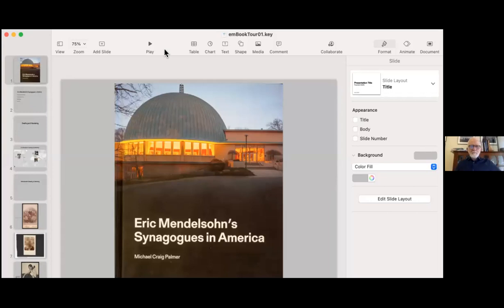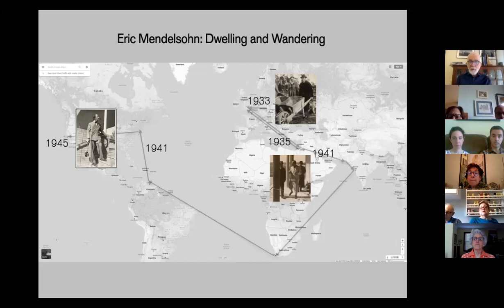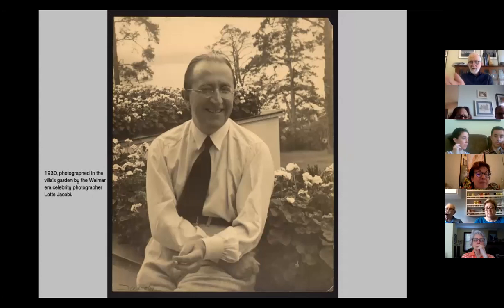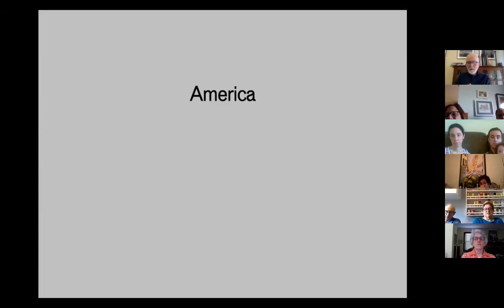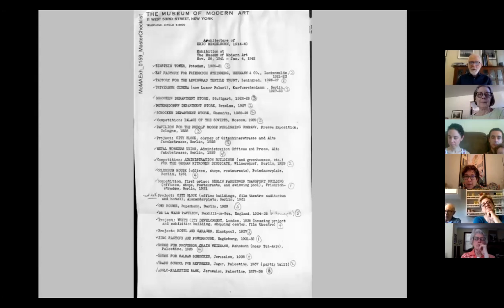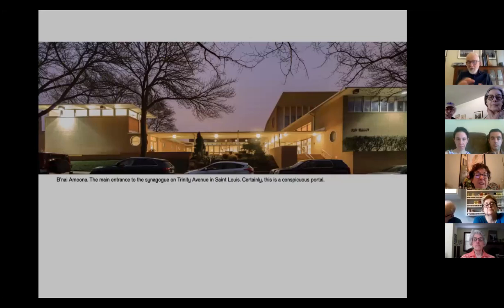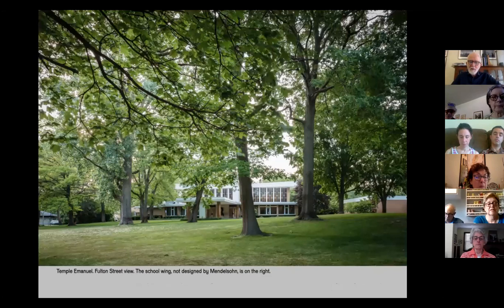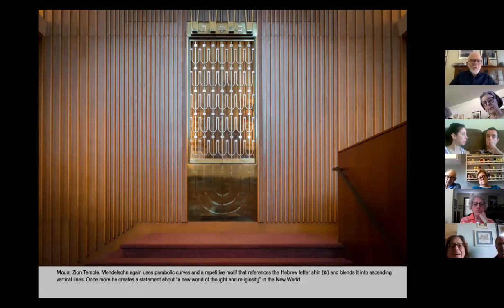Eric Mendelsohn's Architecture, presented by Michael Palmer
This presentation was recorded by Congregation Beth Shalom, Oak Park, MI on June 6, 2021. and purchase Michael Palmer's book, full of photographs and commentary that further the content of this wonderful presentation that we are happy to share with those not able to attend. Many thanks once again to Michael Palmer.

Between the years 1946 and 1953, the American, German-Jewish architect Eric Mendelsohn built four synagogues in the Midwest. Mendelsohn’s synagogues were the crowning conclusion of his career through tumultuous times. In his book, Eric Mendelsohn’s Synagogues in America, photographer Michael Palmer records in detail these four Mendelsohn synagogues, located in Saint Paul, Saint Louis, Cleveland, and Grand Rapids. Palmer will employ his photographs as the foundation for a discussion about Mendelsohn, his Jewish identity, and his architectural mission. Palmer will also explain how the founding of the State of Israel in 1948 affected Mendelsohn’s plans and how Mendelsohn sought to create radically new architectural solutions for American houses of worship that uniquely met the functional, social, and spiritual demands of their respective, diverse Jewish communities.

Michael Palmer is a photographer whose work has explored the architectural legacy and relevance of the German Jewish exodus from Germany in the 1920s and 1930s. His first photo book documents previously ignored aspects of 1930s buildings in Tel Aviv’s historic “White City” district, a center for German and other central European refugees in the 1930s. Palmer’s most recent work focuses on the buildings of the noted German Jewish architect Eric Mendelsohn, including Mendelsohn’s breakthrough Einstein Tower near Berlin, synagogues in Saint Louis, Cleveland, Saint Paul and Grand Rapids, as well as his buildings in Israel. Michael began his photography career in 2015 with the Tel Aviv White City project. Previously, he had a career in pharmaceutical industry research and development.